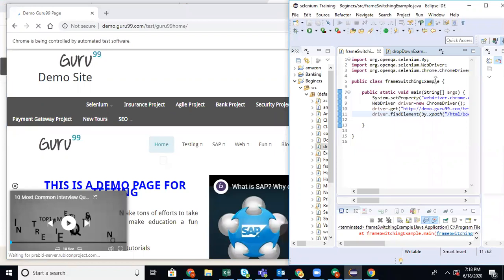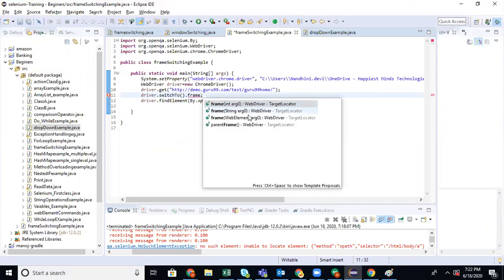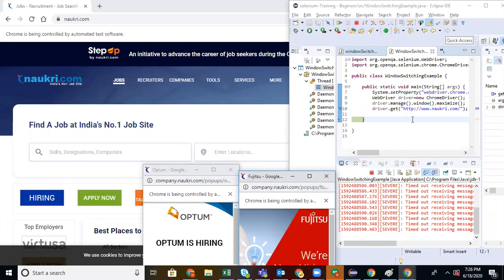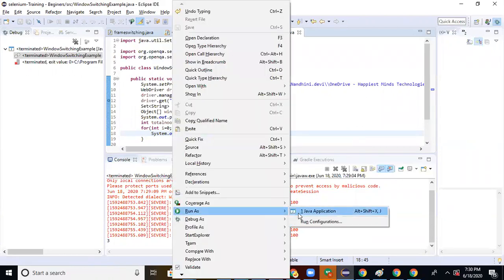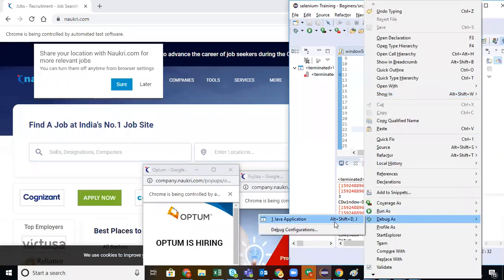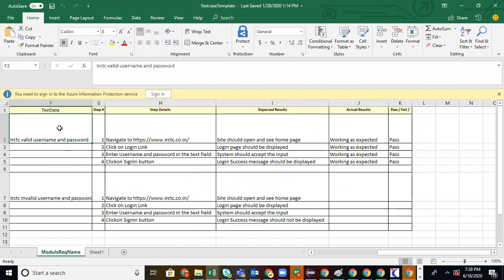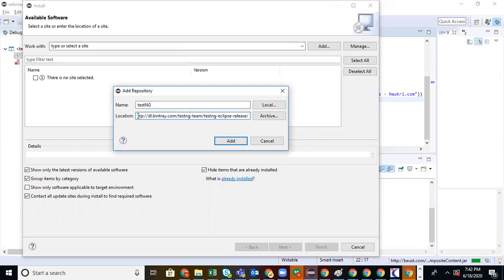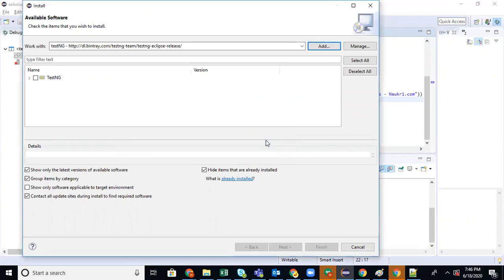FrameSwitchingandWindowSwitching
Handling Multiple windows
Handling webelement within frame